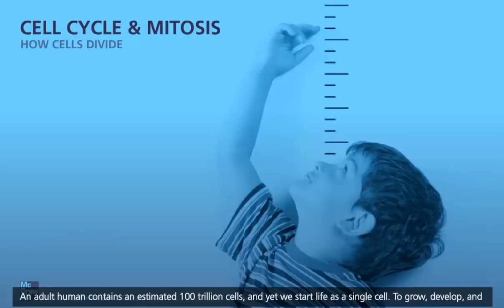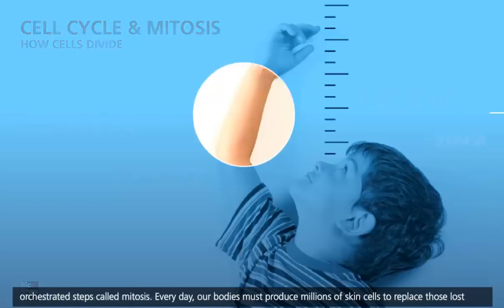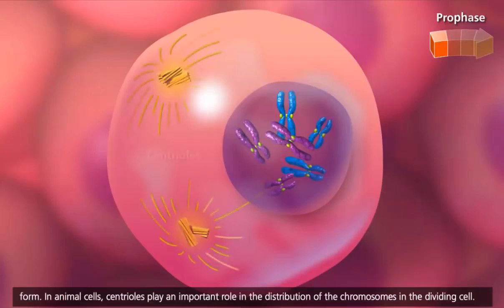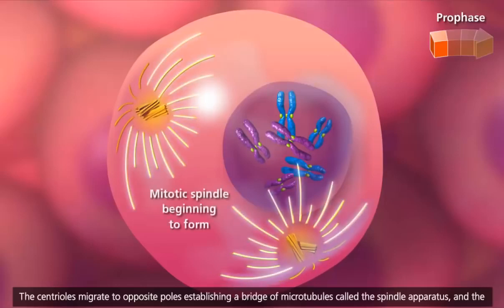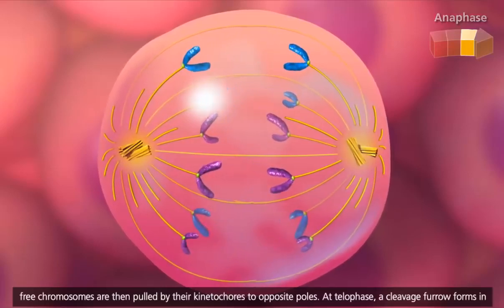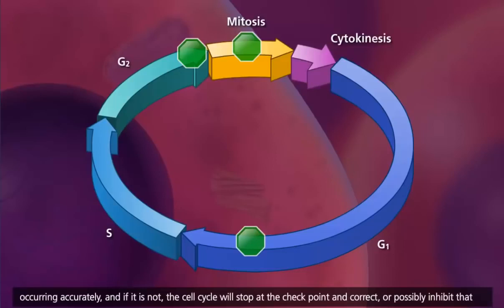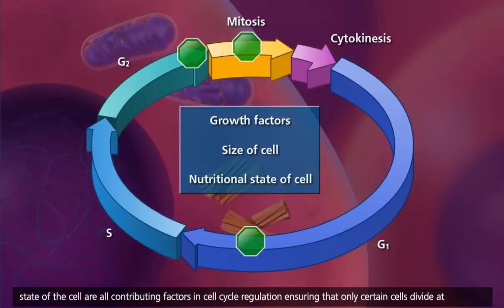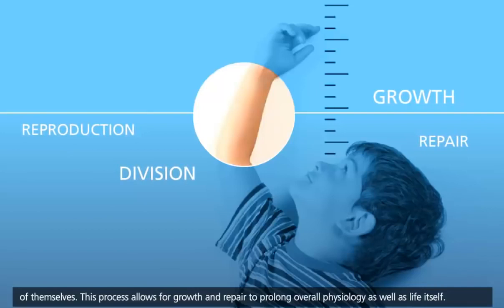Cell Cycle and Mitosis 3D Animation720p